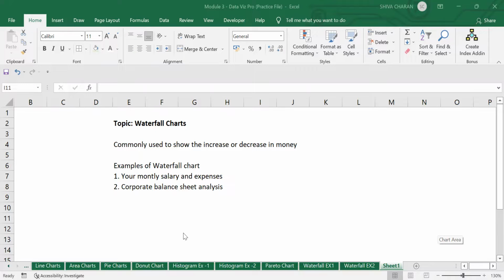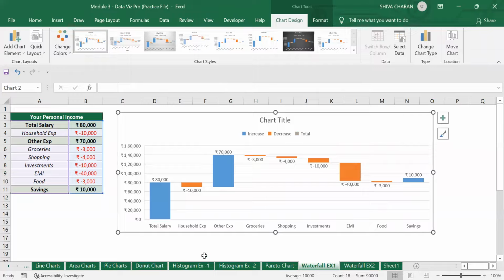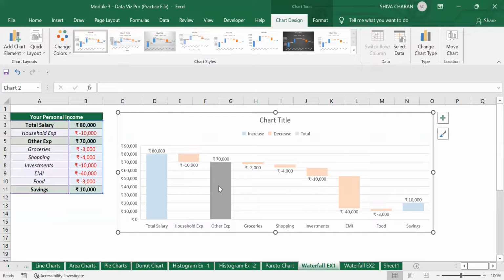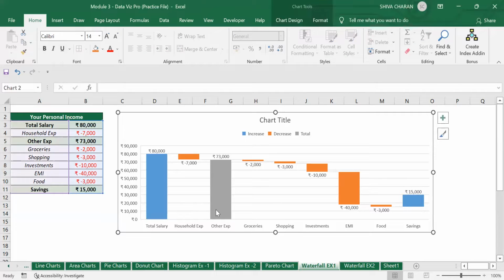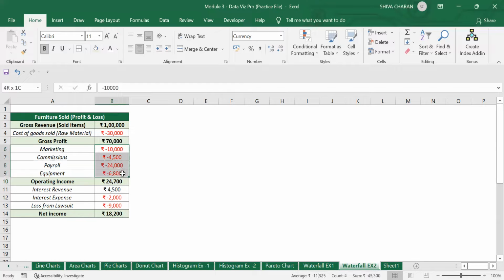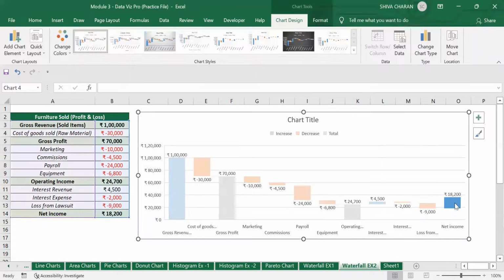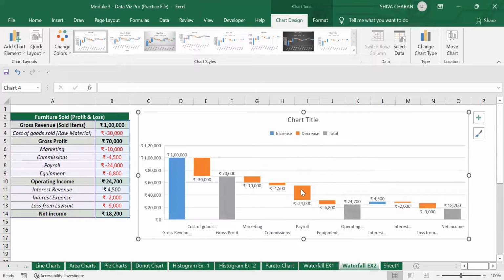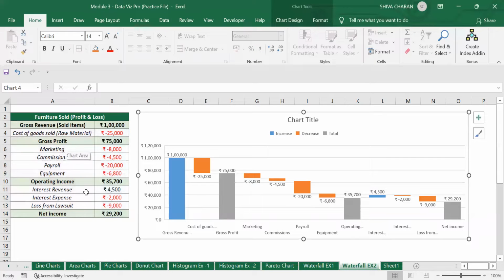How to Create Waterfall Chart in Excel using Examples for Analyzing your Revenues - Shiva Charan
Hello Viewers,

In this video, I will show how to create a waterfall chart in excel using two examples for analysing your personal income or for an e-commerce manufacturing agency to control their expenses.